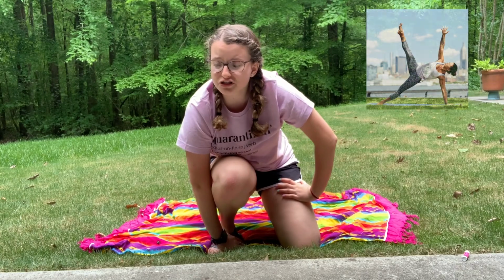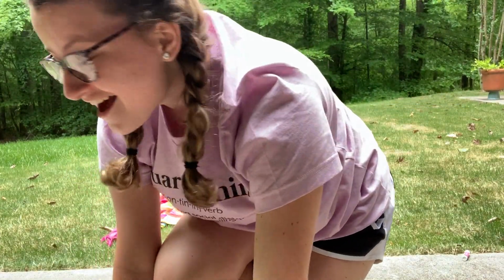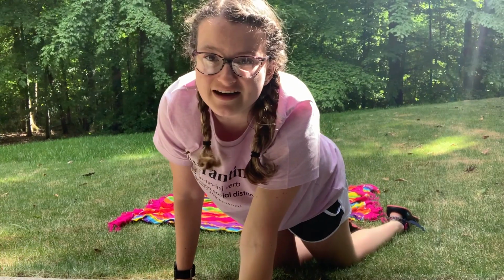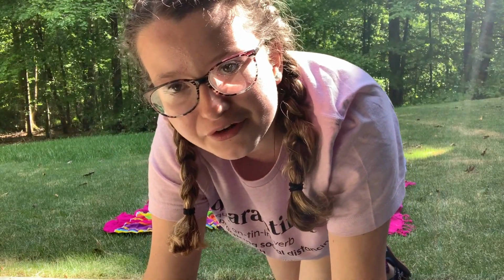Yoga better than Emma Chamberlain...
EMMA CHAMBERLAIN'S YOGA CHALLENGE VIDEO IS NOTHING COMPARED TO THIS.

I did yoga that is better than Emma Chamberlain. I know this trend is older but I thought it would be fun to do so better late than never. I post every Monday, Wednesday, and Friday.

Please check it out:

Boris's Instagram: @its_boris_4330
My dad's Tik Tok: @jed_dah